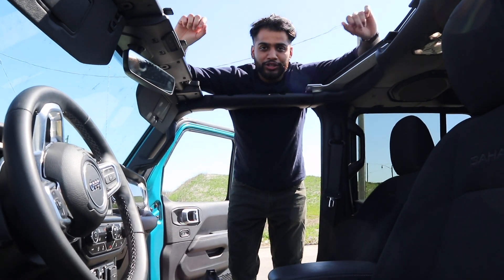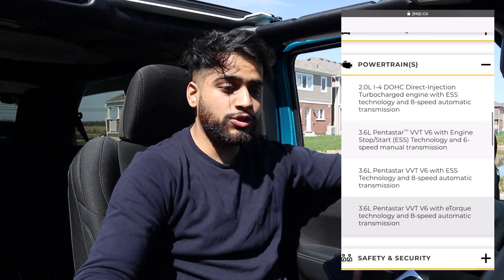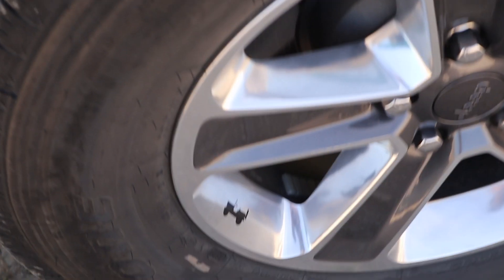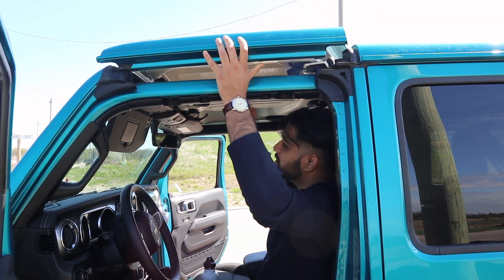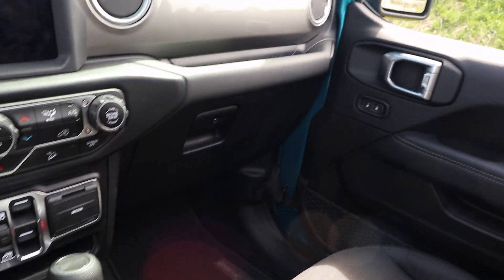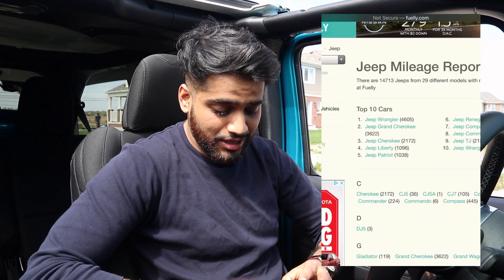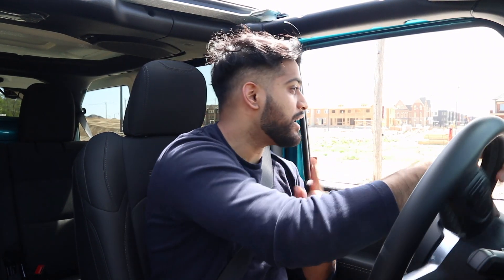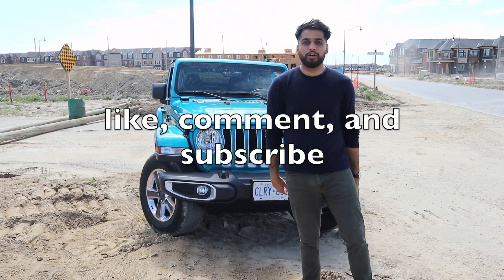2021 Jeep Wrangler - the COOLEST SUV [Review]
With fierce new competition from the Ford Bronco, is the 2020/2021 Jeep Wrangler JL Unlimited Sahara "cool" or nah? Find out in this review

0:00 - Intro
1:01 - Powertrain
2:47 - Lil Jeeps
3:50 - Deconstruction
4:47 - Off-roading
5:39 - Styling
7:05 - Fuel Economy
8:01 - Interior Refinement
8:37 - On-road Driving
9:32 - So, is it "cool"?